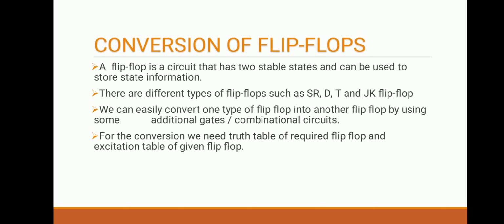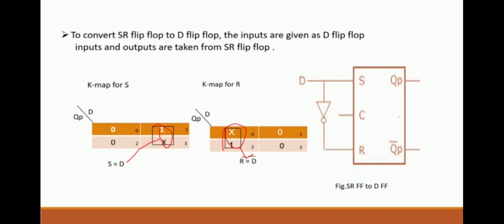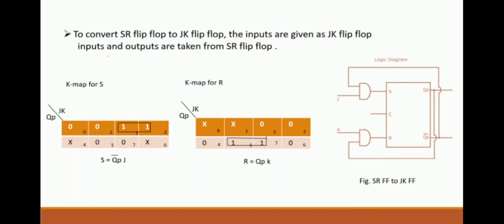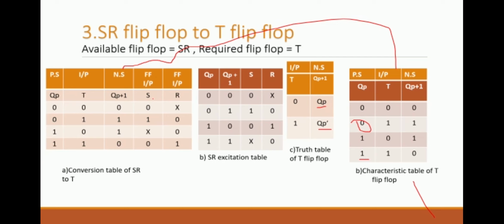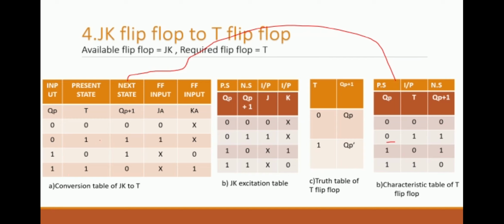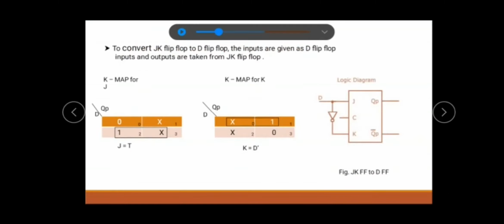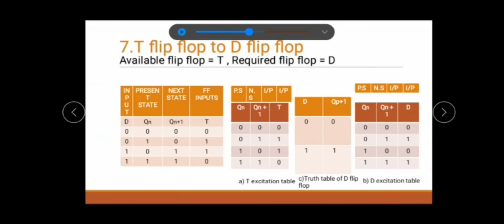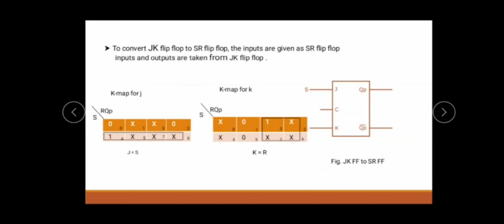Conversion of flip flops